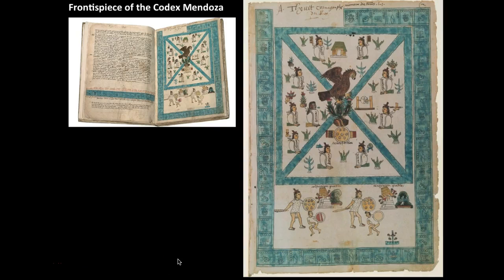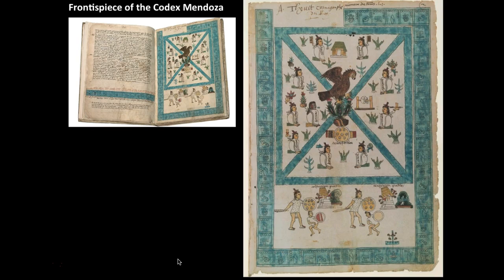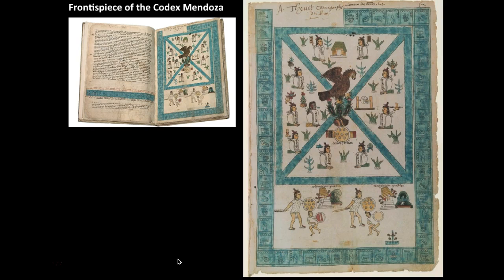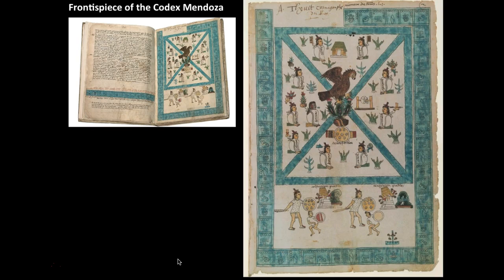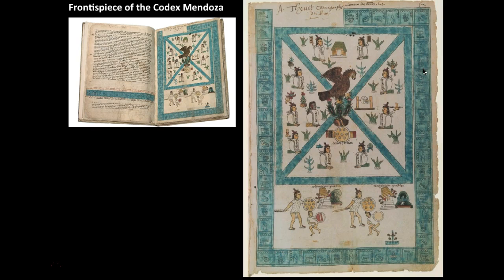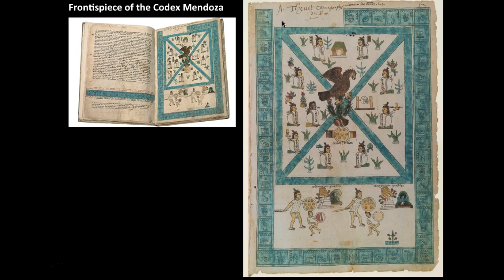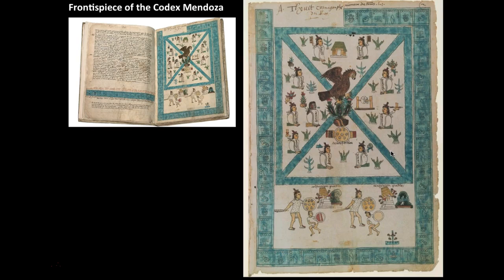Frontispiece of the Codex Mendoza